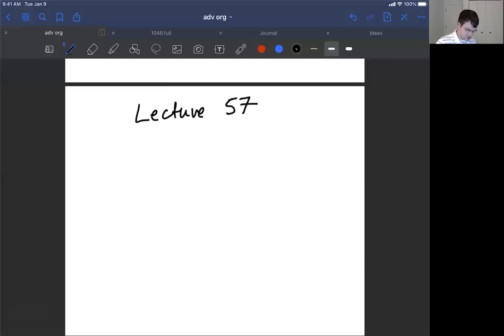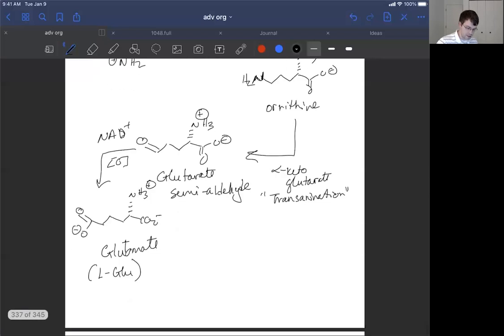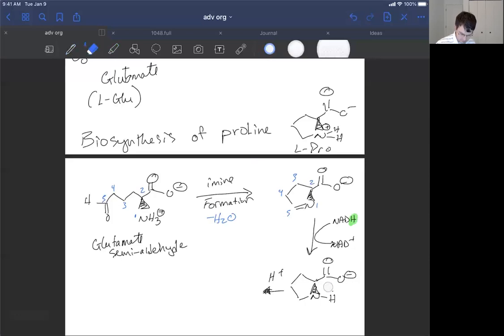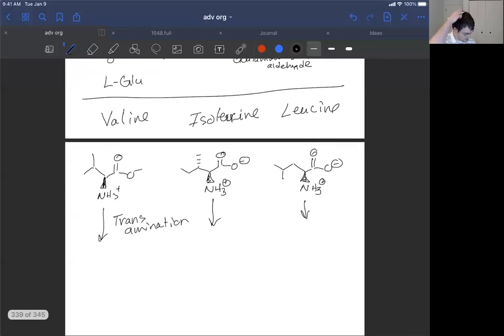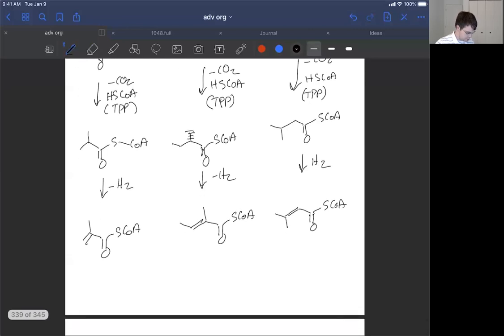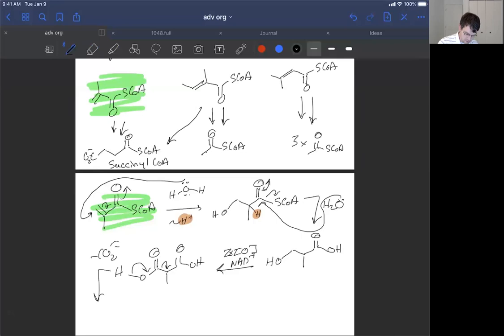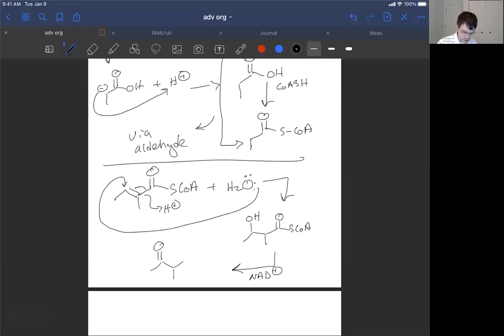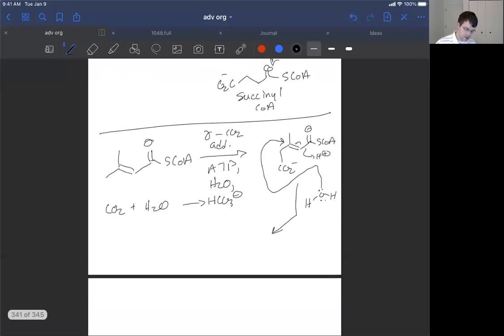Adv Org Lecture 57 Amino Acid Catabolism Part 2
Advanced Organic Chemistry Lecture 57: Amino Acid Catabolism Part 2